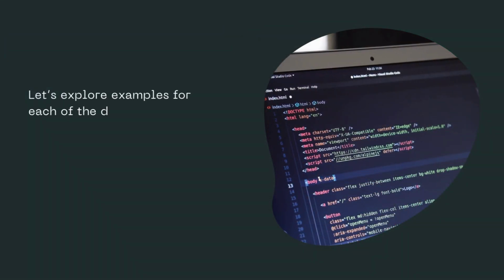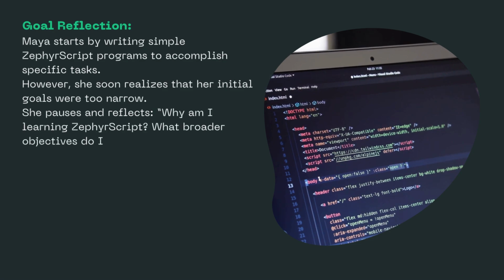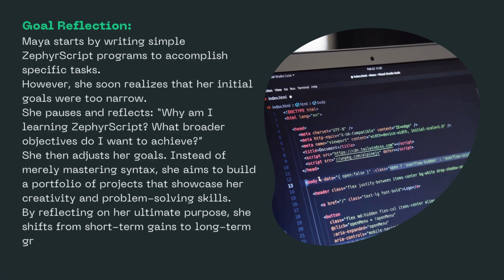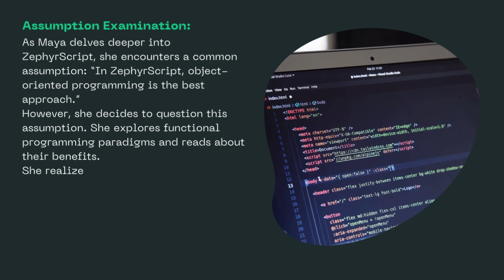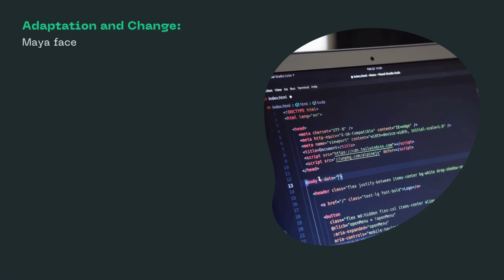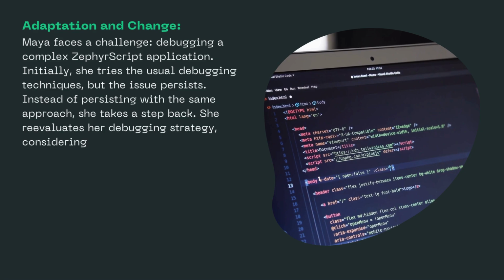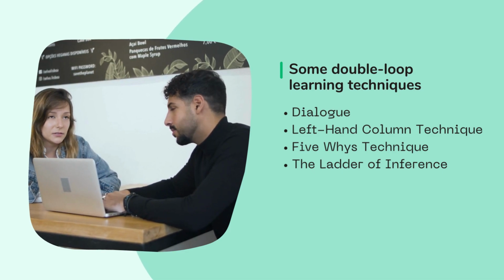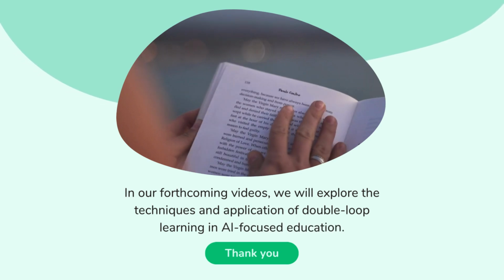An Introduction to Double loop learning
This video explores the concepts of single-loop learning and double-loop learning. It highlights their differences through examples and delves into various techniques associated with double-loop learning.